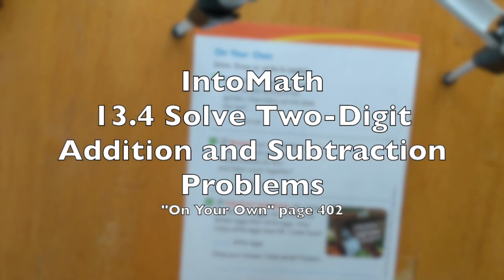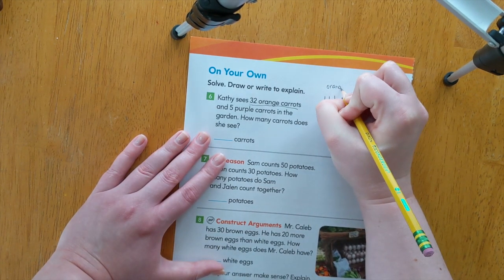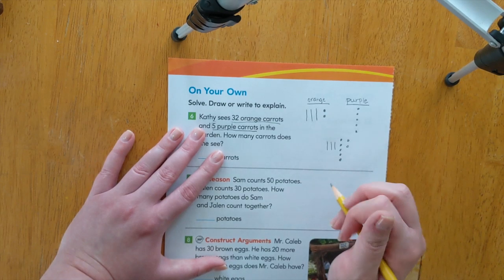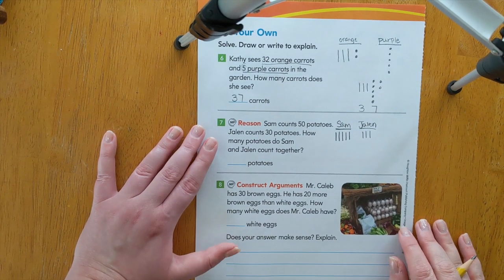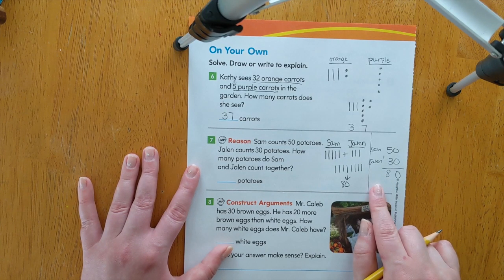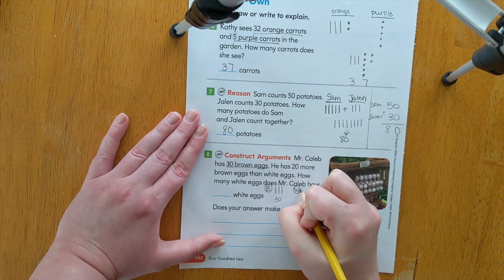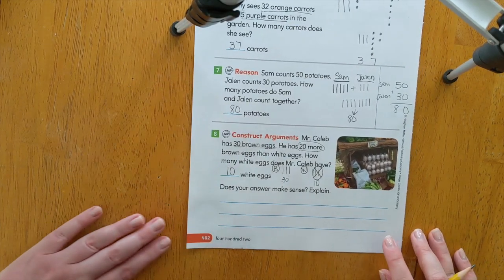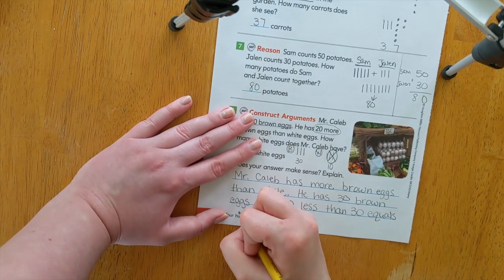IntoMath 13.4 - Solve Two-Digit Addition and Subtraction Problems pg. 402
In this video, we will complete the "On Your Own" page 402 from IntoMath module 13.4.